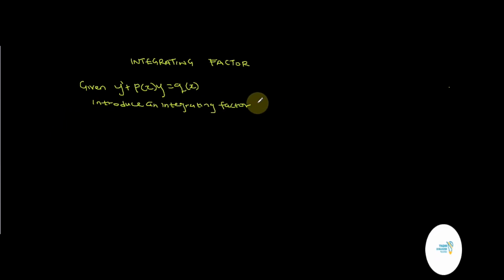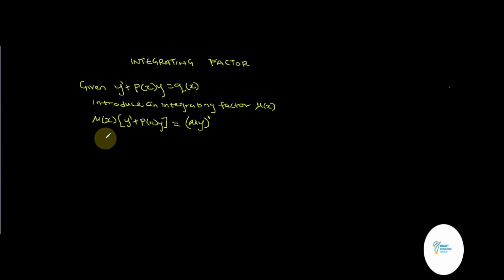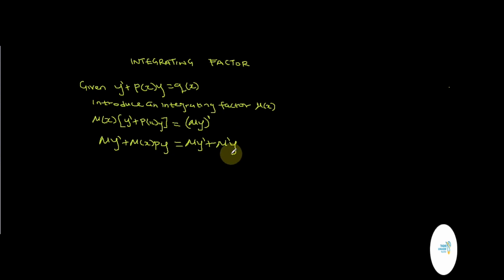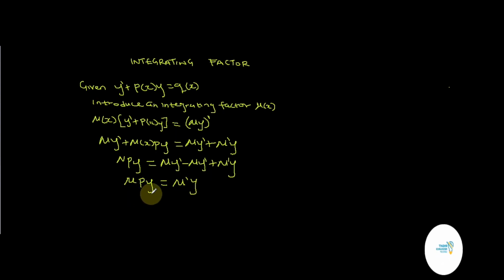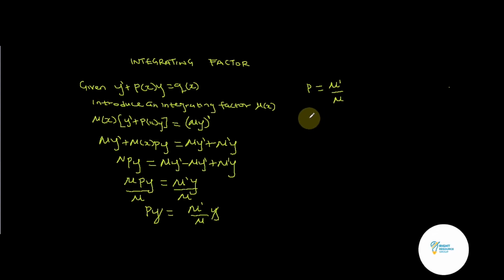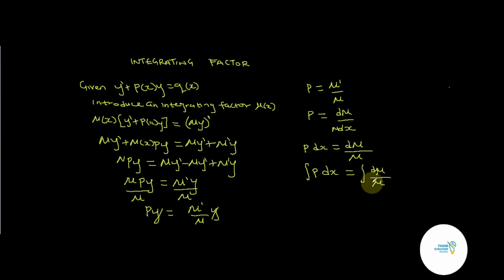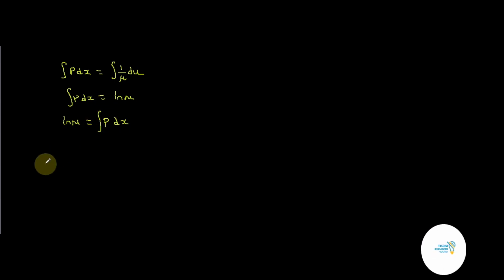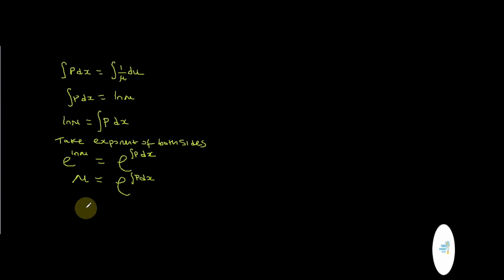Integrating Factor || Method Of Solution || MAT.228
Differential equations, introduction to differential equations, correcting Factor in differential equations, correcting Factor.